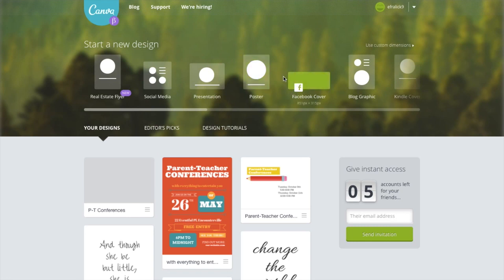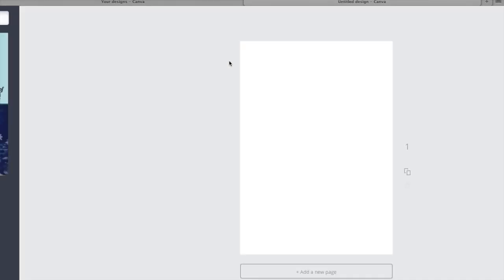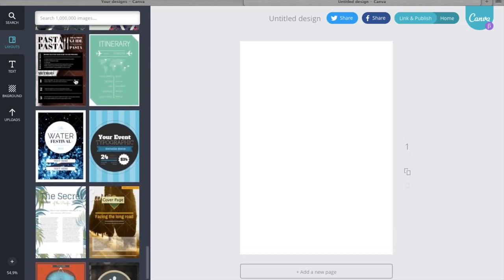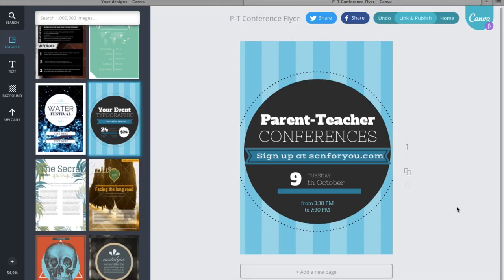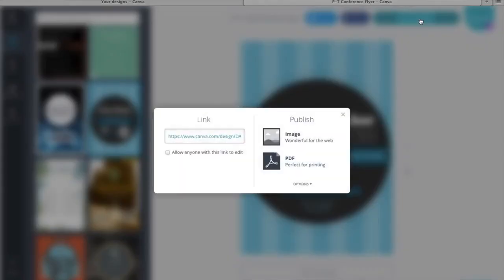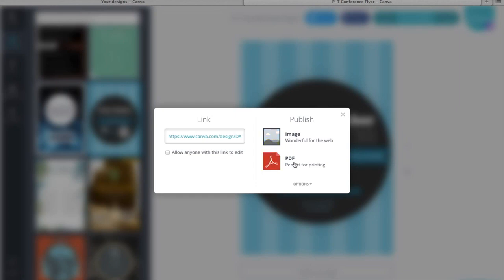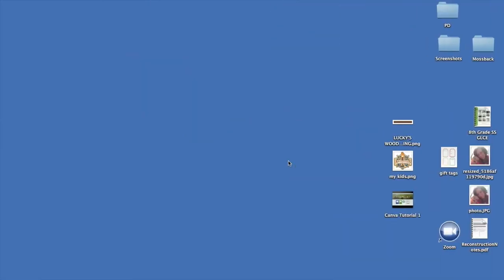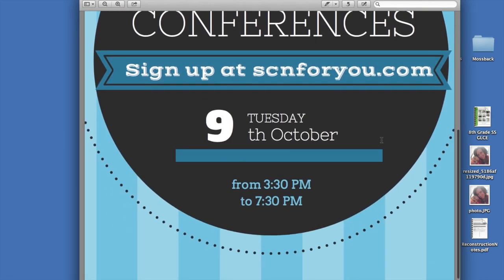Canva Tutorial 3 Using Canva to liven up School to Home Communications